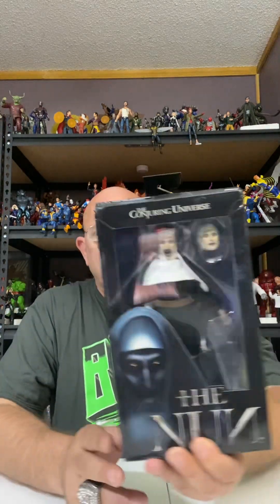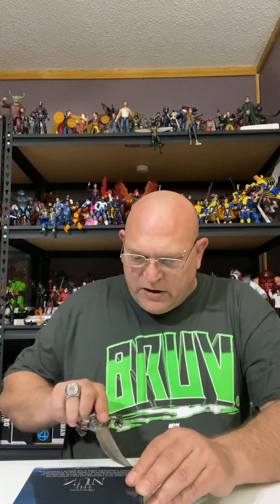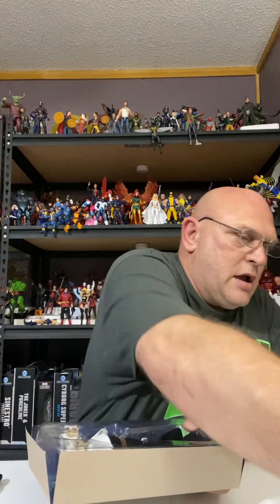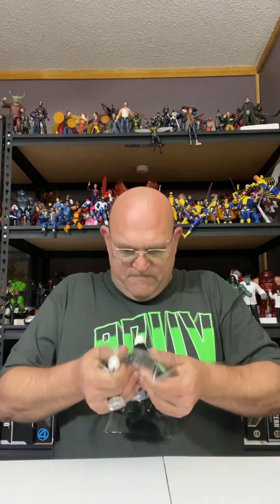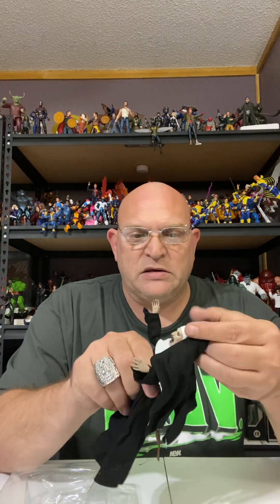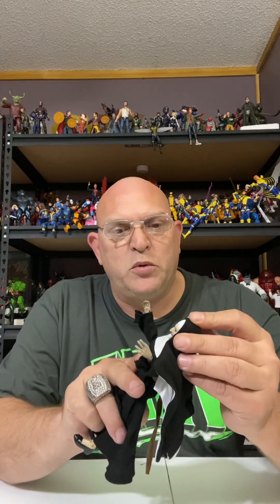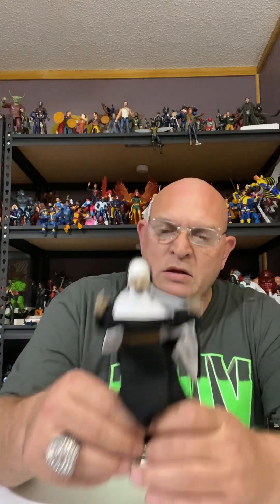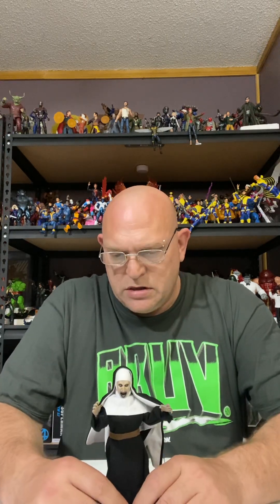The NuN horror horrorfranchise scary hahas loween s